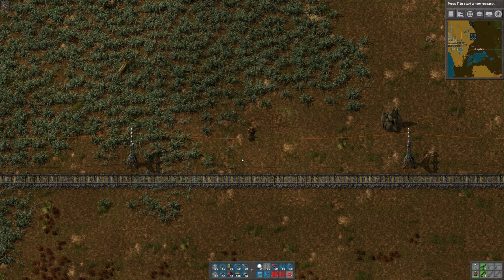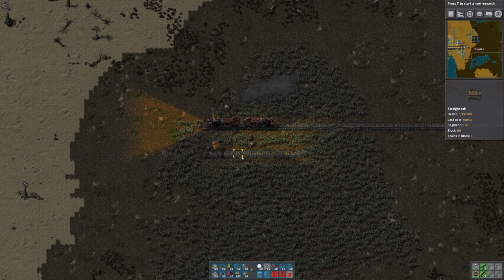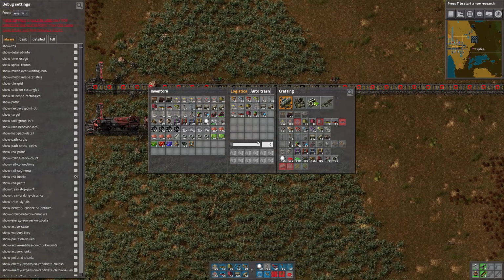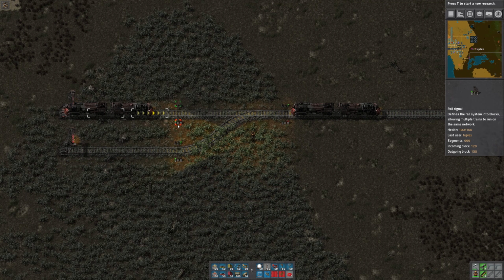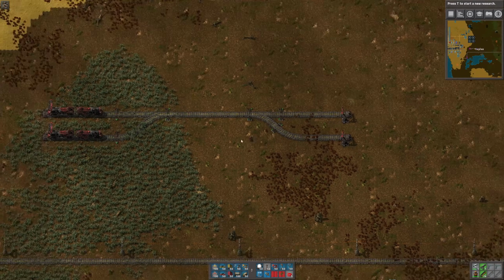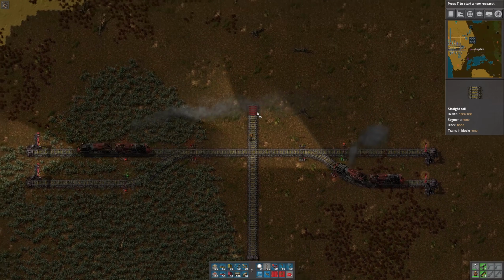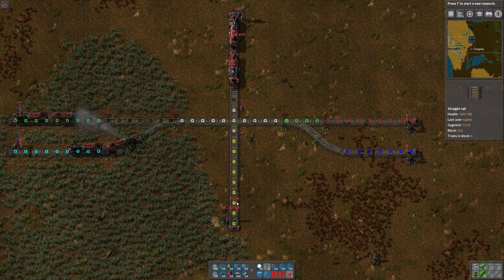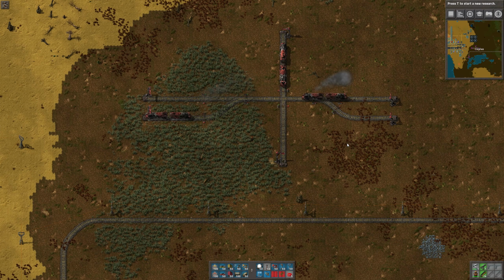Factorio Tutorial #22 - Trains, pt 1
NOTE:  In version 0.16, rail blocks are always visible when you hold a rail signal in your hand.  It is no longer necessary to use the debug menu to see the rail blocks.

Today's tutorial is all about trains.  I discuss a series of examples of single-track, double-headed trains.  I explain how rail "blocks" work, and how you can use that to set up signals for splits, merges, and crossings.  I explain the use of regular rail signals and chain signals.

If you are brand new to trains, please start with my simple oil train tutorial, then come back to this one.

In Part 2, I will explain one-way rail setups, single-headed trains, and some in-game applications.

This is a tutorial series in Factorio version 0.15.  This series is aimed towards newer players, or those who have been away from the game for a while.  I will spend more than the usual amount of time explaining what I'm doing and why.  The goal of this playthrough is to get to a fairly quick single rocket launch.  I am playing without mods, and enemy bases are set to "None" (no biters) to put the focus on base-building.

If you enjoyed this video, please consider clicking the Like button.

Mods:  none

Red belt balancers (by Tomik) (yellow and blue also available)